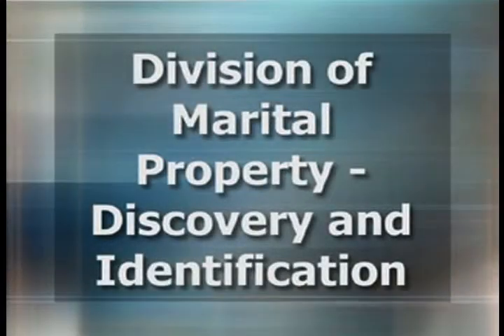Uncovering Hidden Property in Divorce | Discovery & Identification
In order to divide a marital estate in Tennessee divorce, we must know what assets exist. Learn more about property division and answers to FAQs

Check out The Tennessee Divorce Client's Handbook: What Every Divorcing Spouse Needs to Know on Amazon and Kindle

For legal updates, commentary, case summaries, visit our Tennessee Family Law Blog

We are divorce and family lawyers. is Tennessee's most comprehensive free online resource on divorce and family law. Read answers to hundreds of FAQs and view videos explaining divorce, alimony, child custody, child support, and related strategies. Learn what to expect with divorce in Memphis, Germantown, and Collierville in Shelby, Fayette, and Tipton Counties.

Learn more about Miles Mason, Sr. JD, CPA, divorce attorney in Memphis